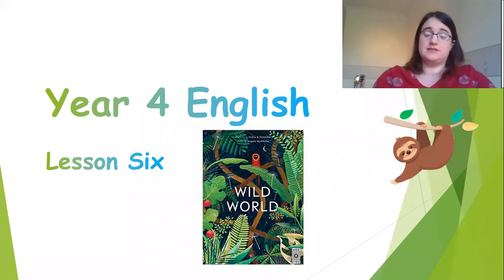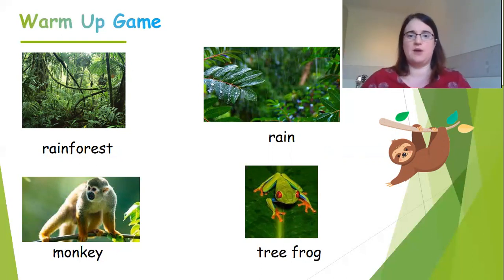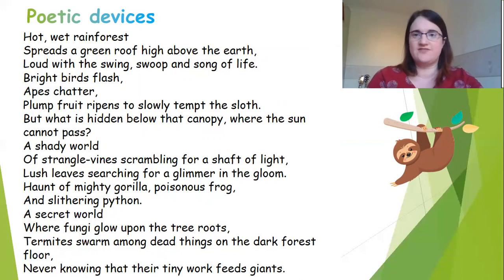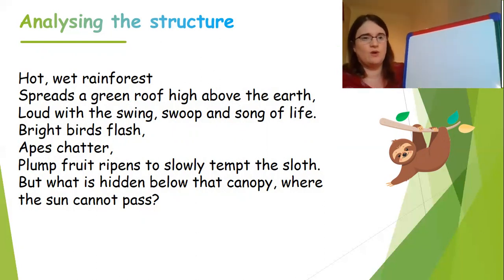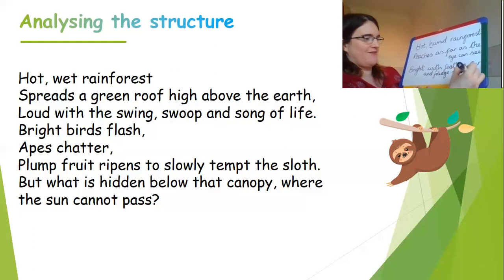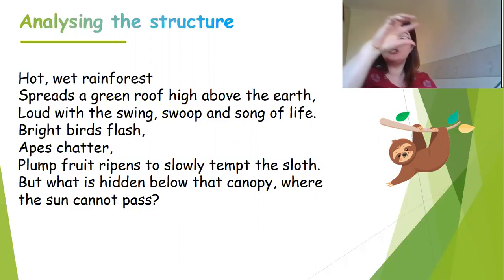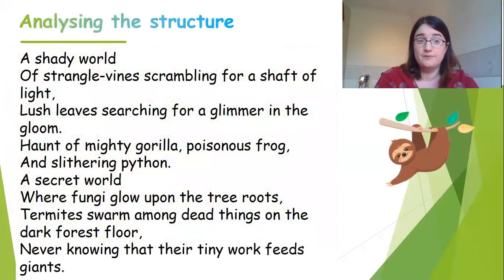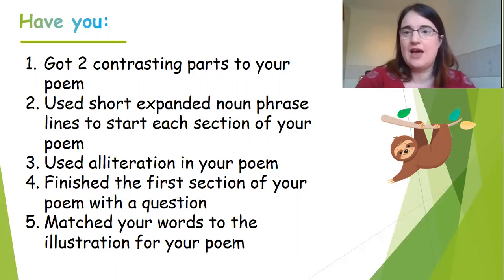Year 4-Day 6-English